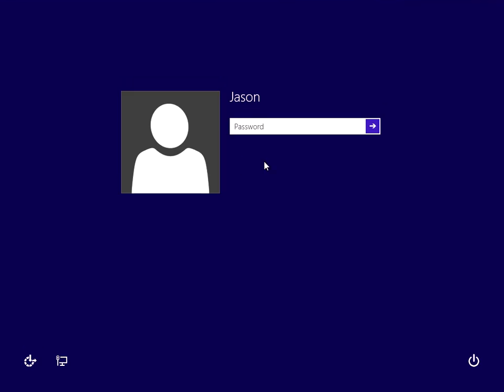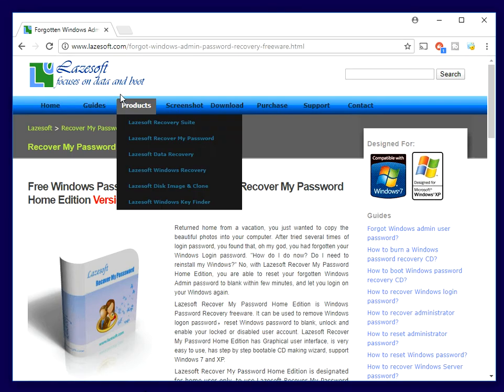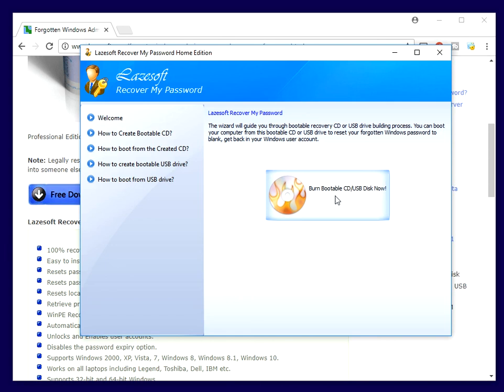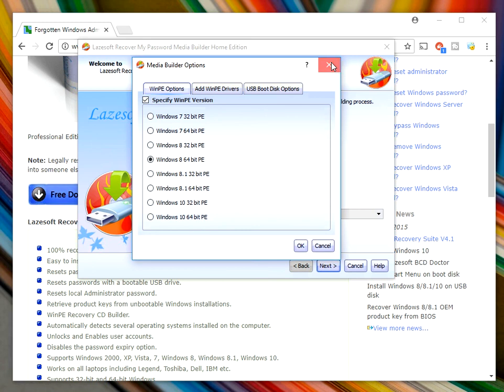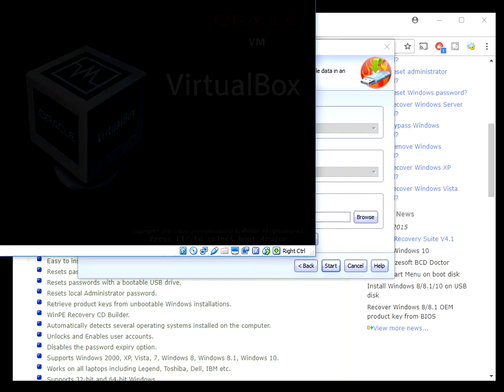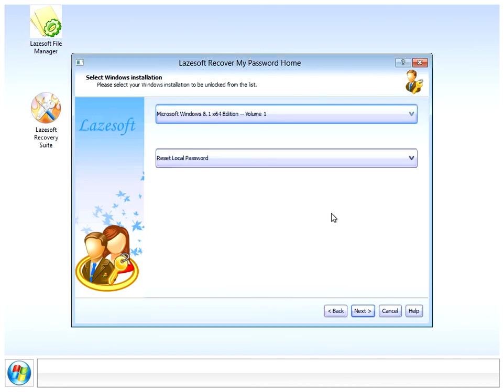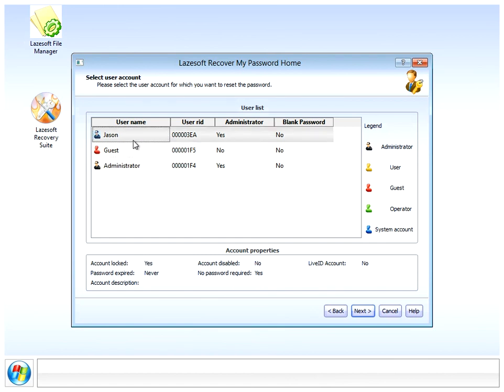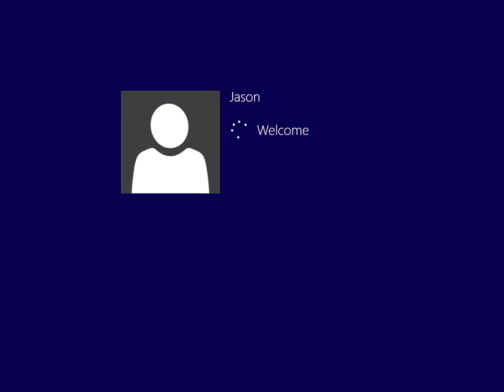Recover *ANY* Windows 8 Password Reset (Easy Method - 100% Working)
Article @ Hi, In this video I will show you Recover *ANY* Windows 8 Password Reset (Easy Method - 100% Working)

You can download the windows 8 password reset tool I use in this video

Thanks for watching this video Recover *ANY* Windows 8 Password Reset (Easy Method - 100% Working) If you have any feedback please post it below and hit the like button if you found this video useful.